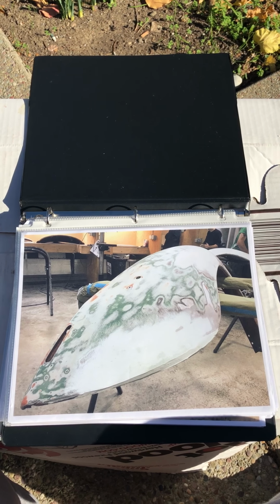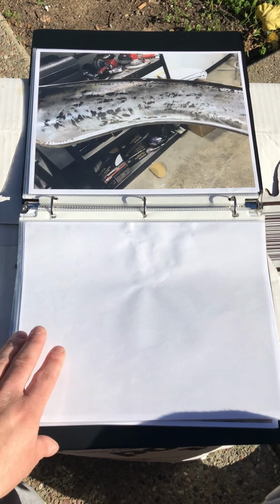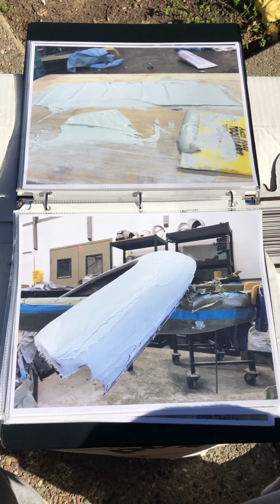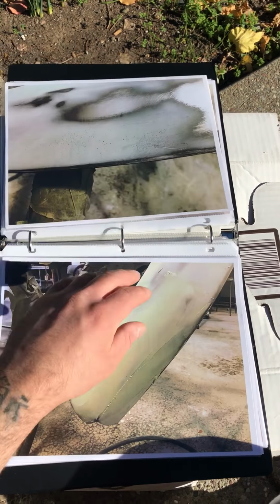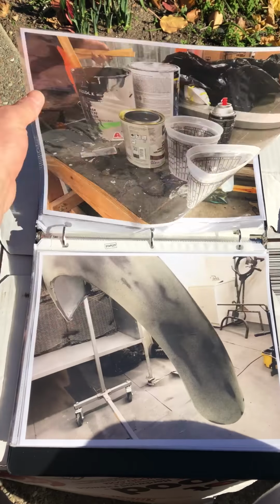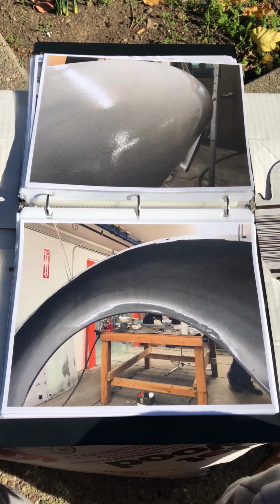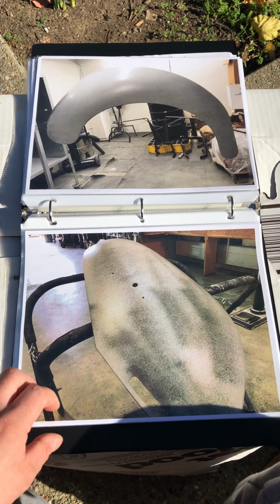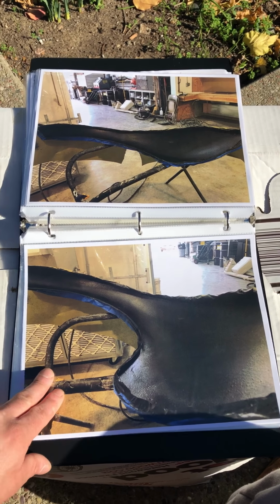HOW TO RESTORE A CAR FENDER STEP-BY-STEP PROCESS. TALK THROUGH THE PROCESS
Description of how to prepare a vehicle fender for paint and restore it. Check out the Industrial Design Playlist for more. youtubecontent youtubevideo youtubevideos.